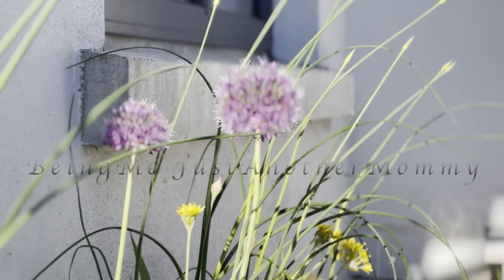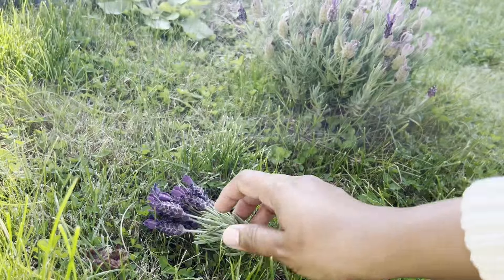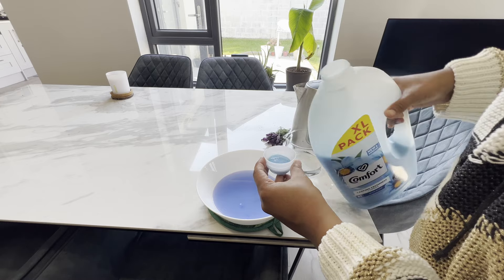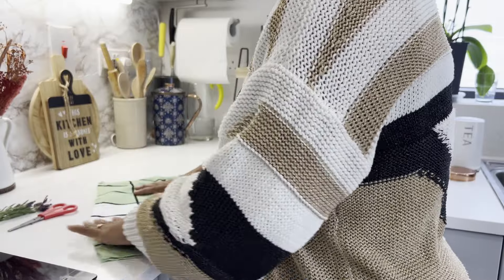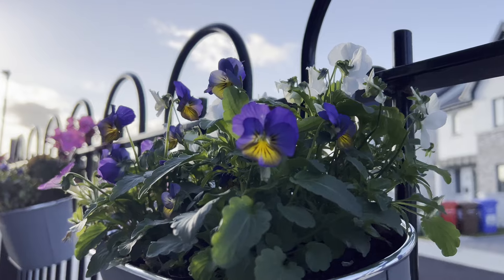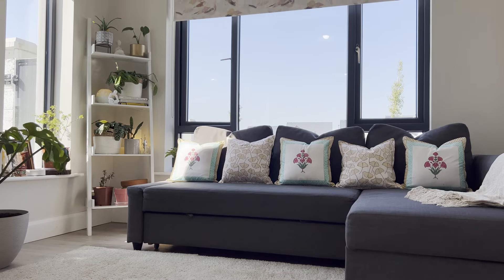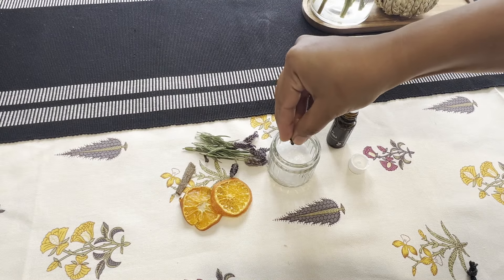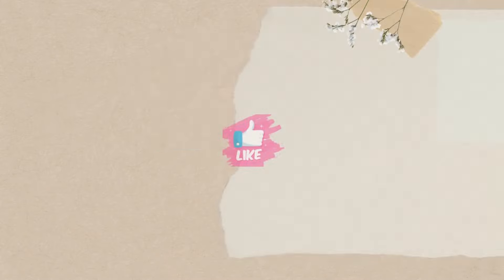How to Keep Your Home Smelling Great this Autumn | Freshen Up Your Home| Simple & Slow Homemaking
Hello Everyone!
There is a special magic in the air. The days are getting shorter, the breeze is cooler and the world around us is transforming into a canvas of rich, warm colours. Autumn is here! Autumn is all about creating a warm, inviting space where we can relax and unwind as the days get cooler & we spend more time indoors. And what's more comforting than walking into a home that smells as cozy as it feels. In today's video I'm sharing few tips to make our home smell amazing this autumn. These tips will be also useful for Diwali cleaning🧡
Love,
Roma

🛍️Links of the products mentioned in the video:-
Dinning table Cover
Block Printed Cotton Cushion Cover
Ayurveda Lavender Essential Oil
Tea Sugar Pantry Jars

Kitchen 🍳Cookwares I Use:
Stainless Steel Kadai
Hawkings Stainless Steel Pressure Cooker
Borosil Stainless Steel Kadai
Hawkins Stainless Steel Tadka Pan
Stainless Steel Cookware set
Cast Iron Tawa
Cast Iron Kadai
Stainless Steel Kadai (small)
Idli Maker
Wonderchef Pancake Tawa
Glass Tea Pot
Borosilicate Glass Cookware
Stainless Steel Plate

SOUND CREDIT: Epidemic Music
FILMED & EDITED -
By Roma

beingmejustanothermommy

What you can find on this video: how to make home smell good all the time, how to make home smell good naturally, how to make indian home smell fresh and clean, how to make home smell nice this autumn, how to make home smell like a spa, autumn home decor, home decor, autumn home, autumn homemaking, habits for clean home, habits for clean indian kitchen, good habits for cleaniness, how to clean carpet, hamit for clean house, Indians in Ireland, Indian mom Europe, homemaking, home organisation, home decorating ideas, autumn home cleaning, indian kitchen, new kitchen products, cleaning before diwali, Diwali cleaning, home organization ideas